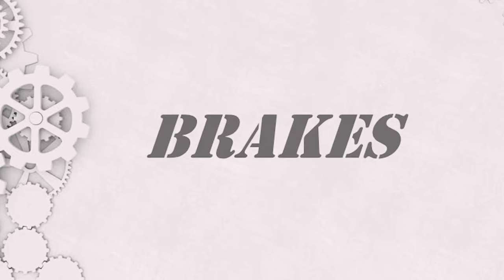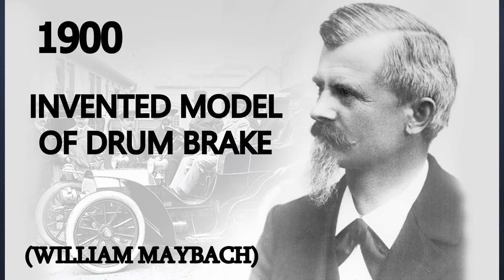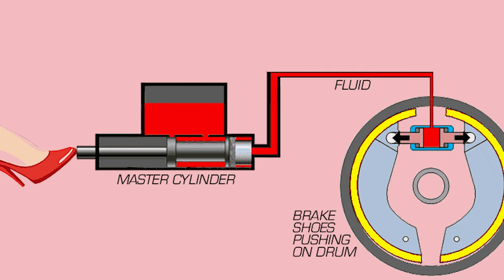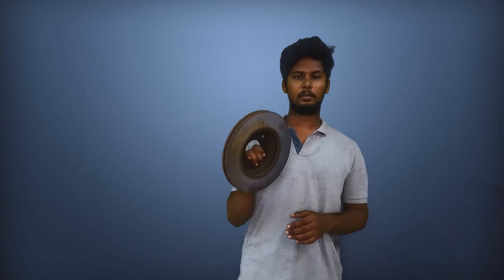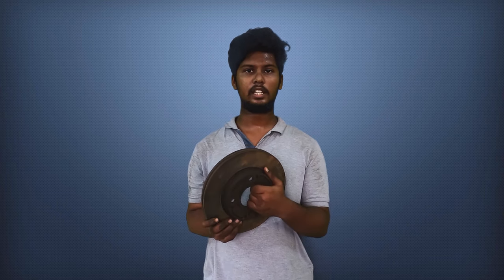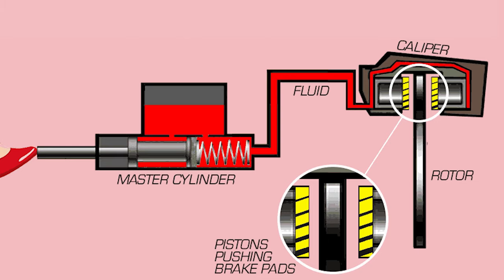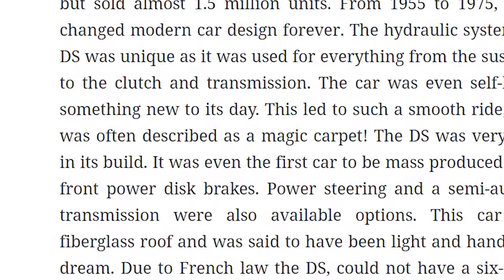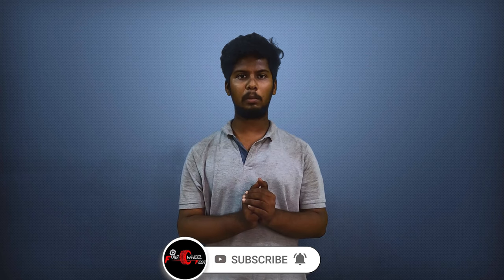How do brakes work? | Disc vs Drum | Which one is best?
In this video we have explained about the braking system , is disc better than drum?

- - This channel is created for vlog purpose we don't want to break the copyrights. With respect fourwheelfest thank you.